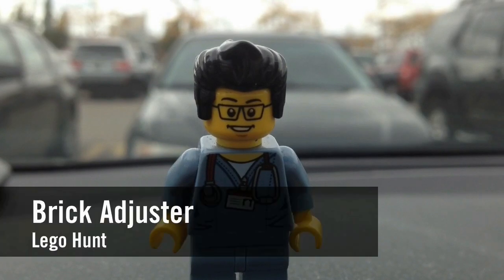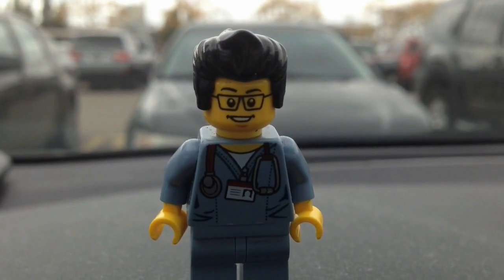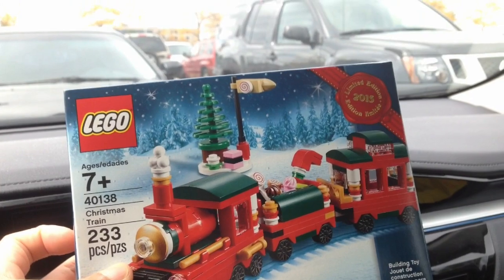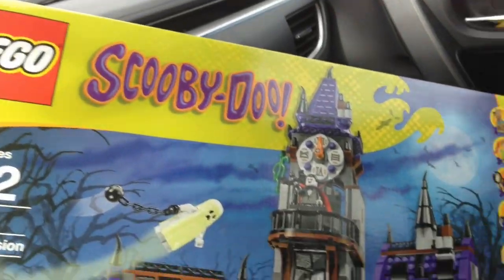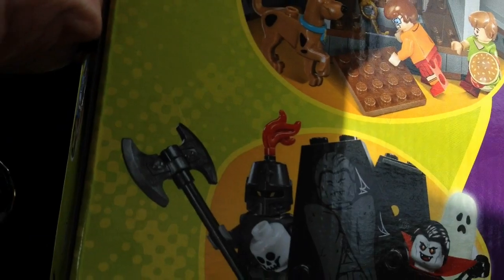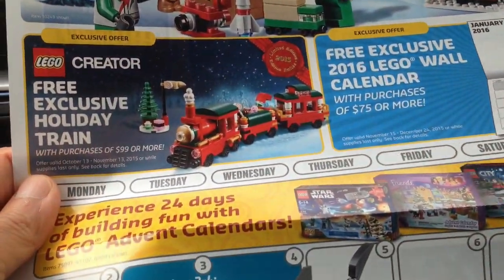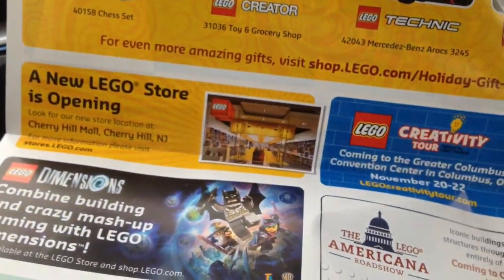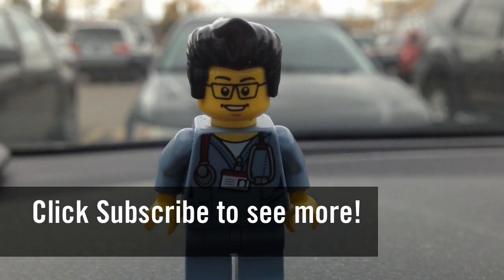Lego Hunt #100 - The Lego Store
The Brick Adjuster goes to the Lego Store to get the Exclusive Holiday Christmas Train plus take advantage of Double VIP Points